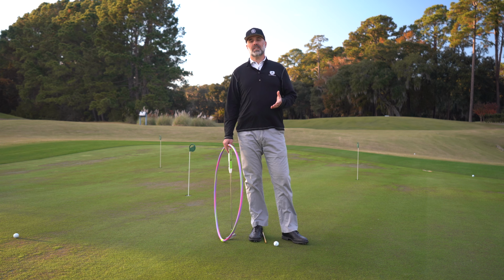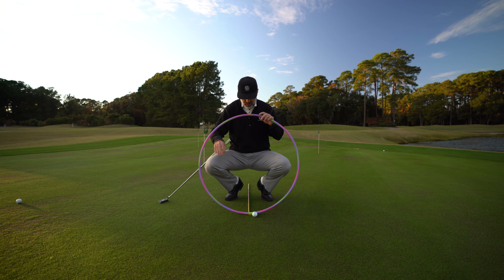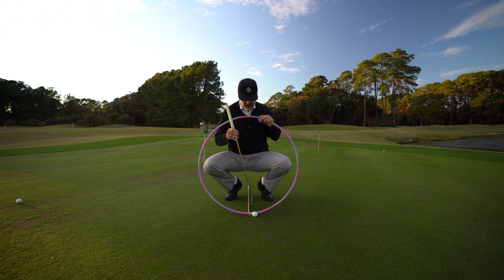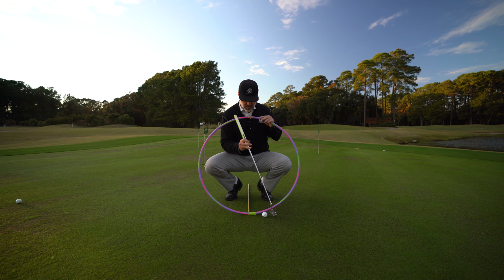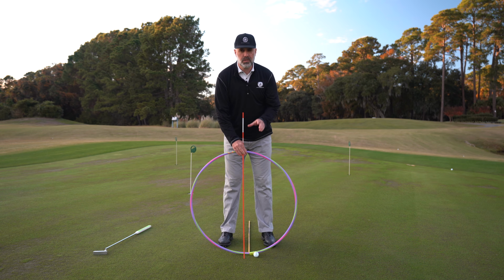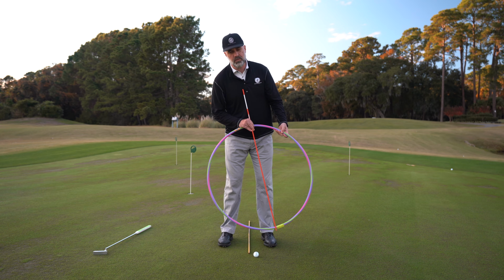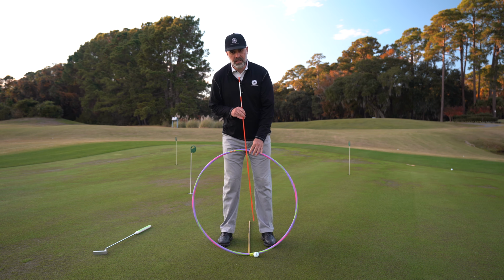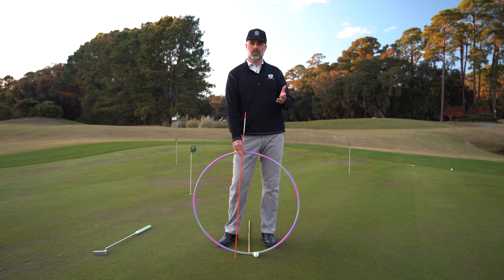PUTTING: Improving Distance Control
If you're having trouble hitting your putts solid it may be something as simple as a faulty ball position. Often, golfers get the ball too far forward in their stance (towards the target) which equates to the bottom part of the putter face hitting the ball. This leads to a number of issues, described in this video, and none of them help you make more putts more consistently.

A few things to take away from this video:
1) There is approximately a 3" area the putter face is square to the target line and passing along the bottom of its arc.
2) The ball position in putting should be under the lead eye (aka the eye closest to the target)
3) Too much lateral bending will cause the putters head to life too soon and lead to a poor strike of the ball. That, in turn, will lead to inconsistency in your distance control.

If you would like to be added to our weekly email list

Want to hear from great coaches, fitness guru's, industry leaders and more? or on all major podcast apps.

What is The Golf Paradigm (Pair-a-dime)?
The Golf Paradigm is a theory that encompasses a Whole-In-One approach to improvement. It begins with the overall paradigm; i.e. the game of golf. Followed by two parts that are always to remain in balance; i.e. the golf yin/yang - ‘improving’ and ‘enjoyment’. Helping to maintain that balance are the 5 elements of the game; the swing, club fitting, health/fitness, mental, and integration. Knowing which area to focus on and how the other areas supplement that helps to form the golfers ‘recipe’ for improvement. As the golfer improves their recipe, or what is focused on, changes and this is what allows them to reach levels of play they never thought possible. It’s not magical, but it’s close.

PODCAST: Golf 360 (found on all podcast apps; Apple Podcasts, Overcast, Spotify, Google Play)